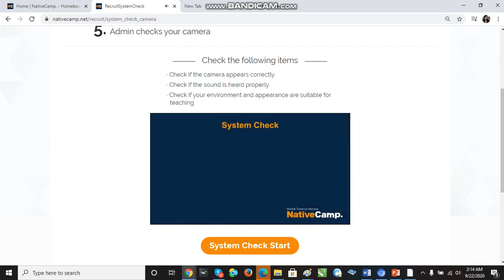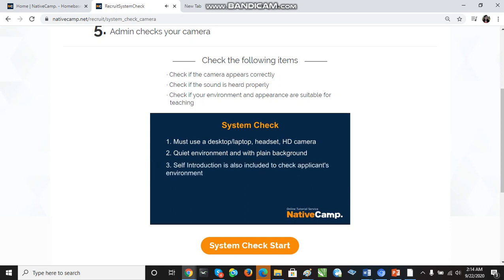4 English Profeciency Test EPT with answers Native Camp 9 22 20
4 English Profeciency Test EPT with answers  Native Camp  9 22 20